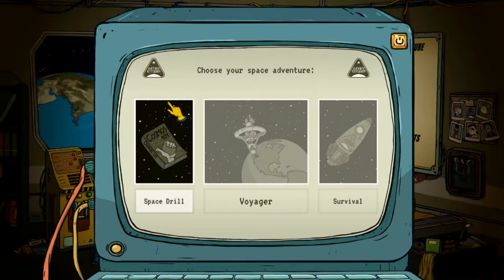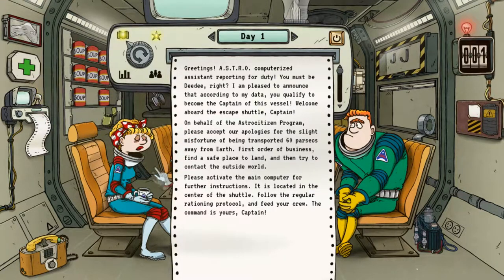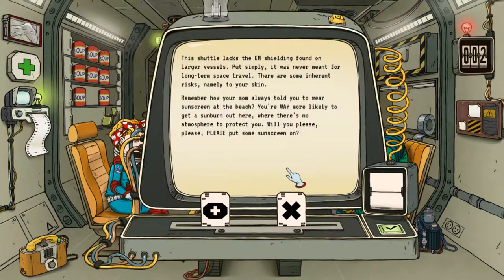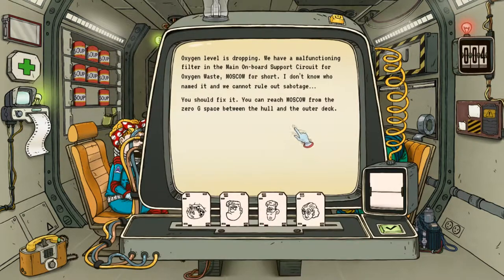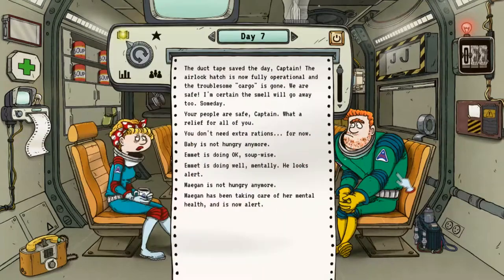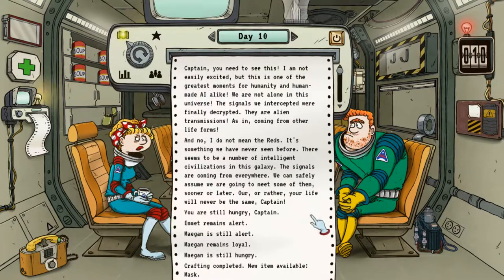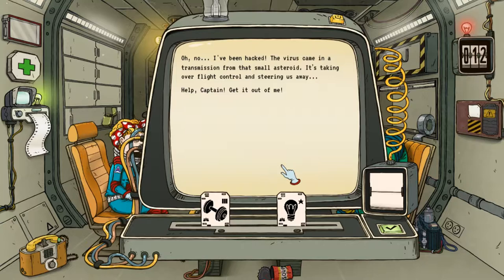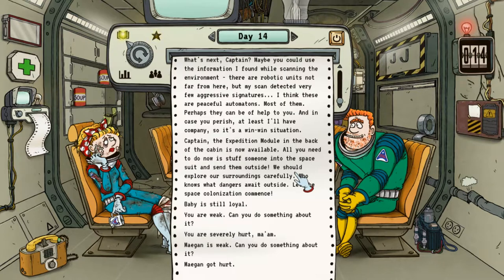Well Here Am I, Sitting In A Tin Can... Faaaaar Above The World : 60 Parsecs (Steam PC Gameplay)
Do you guys remember the series I did when my channel was brand spankin' new? It was called 60 Seconds... About a family surviving a nuclear disaster and being forced to survive in a bunker? Oh... You don't remember? That's OK! 60 Parsecs is totally different. But also remarkably the same. That's the magic of 60 Parsecs!

I knew exactly what to expect with 60 Parsecs and couldn't be more excited to show off what it has to offer. I've found 3 different planets in 60 Parsecs and have had multiple endings on each planet. 60 Parsecs goes much deeper than its predecessor. I was expecting great humor and tough choices, but what I got was much more.

60 Parsecs is sarcastic and well-written, and that's what attracted me to Sixty Seconds. The universe is a vast and unknowable thing, so obviously the range of events that are able to happen in 60 Parsecs are absolutely endless. Take a trip 60 Parsecs from our planet and discover all the fantastic and terrifying events in 60 Parsecs!

Escape our planet and head for a brand new world with 60 Parsecs on Steam!

About 60 Parsecs:

Atomic Space Age was a blast! Until it became the Post-Apocalyptic Space Age.

Your space station is about to explode and you only have 60 seconds before things get messy. What (or who) will you grab before you make a mad dash for the emergency shuttle and begin your journey into THE GREAT UNKNOWN?

This is 60 Parsecs!, a dark comedy sci-fi adventure set in the Atomic Space Age - complete with all the Cold War paranoia, chrome-plated wall accents and cockroaches with space helmets.

Lead a crew of woefully unprepared astronauts, equipped with whatever junk - sorry - "supplies" you can grab before blasting off, on a journey across the cosmos that's best described as misguided. Make the best of it, while dealing with soup shortages and other horrors of outer space. Will you have what it takes to find a new home and survive?

SCAVENGE & EVACUATE
With only 60 seconds before nukes reduce the space station to floating particles in the vacuum of space, frantically grab whatever supplies and crew you can before getting out of there. You never know when that sock puppet will come in handy.

SURVIVE & DECIDE
Space funerals are inconvenient, so try to avoid dying where possible. Use your limited supplies and (hopefully not limited) wits to make difficult choices and ensure your survival, even though the odds are definitely stacked against you.

EXPLORE & CRAFT
Duct tape fixes all problems, but how do you fix (or at least craft) duct tape? Chart expeditions to find resources, craft survival essentials and explore strange new worlds in a procedural, very-much-permadeath adventure.

LEAD & PROTECT
As captain, it's your duty to keep the crew happy - they're less likely to kill you that way. Manage relationships as you watch them grow closer and hopefully not throw each other out the airlock.

60 Parsecs! is a charming little game that has improved artwork and game mechanics compared to its first installment called 60 Seconds!. It has good humor and will put you in embarrassing or strange situation from time to time, but this is how you need to survive here – in style. Nothing groundbreaking, but still a pleasant experience.

However, I think some people might find the gameplay a bit repetitive. It seems at first that you will just manage resources, deal with problems, go through the day, and so on and so forth. Management games can become really boring if you spend too much time on them at once mostly because you have to do the same thing over and over again, but if you have short small sessions - about 2-3 hours at a time (just enough for 1 complete playthrough) – it will always be fun to return and see that a new situation can come up, a new choice presented, a new planet discovered (even though there are just 3 of them). Do not also forget that there is more than one character than can play the Captain’s role – Deedee and Emmet at first, then more stories will become available (but all of them will take place in the same settings, mind you).

To sum up, 60 Parsecs! is a good choice for casual gamers that want to spend some quality time on a cute little game that does not make you shoot people or conquer the universe. Just one planet at a time, I promise. Get some soup and venture forth into the story of Astrocitizens – insanity is waiting ahead! - futaba-tian